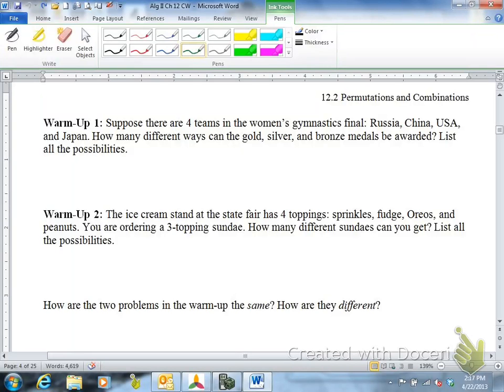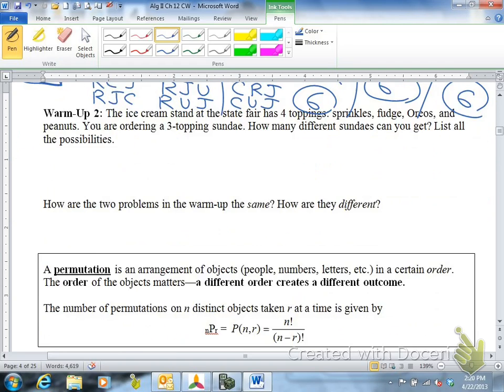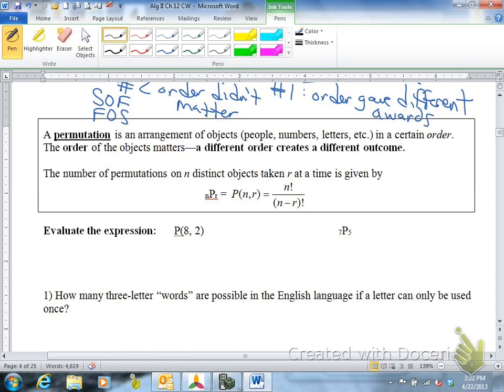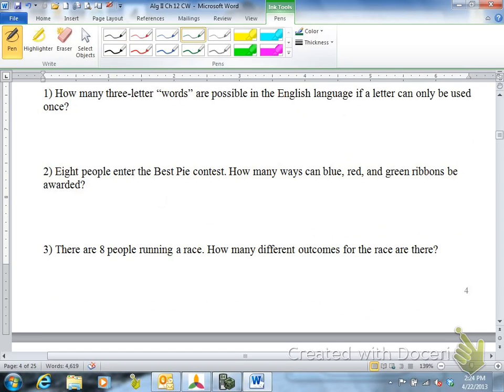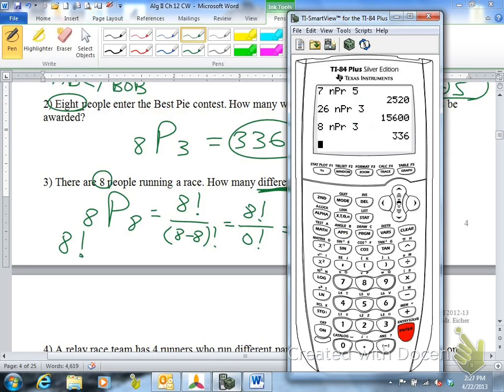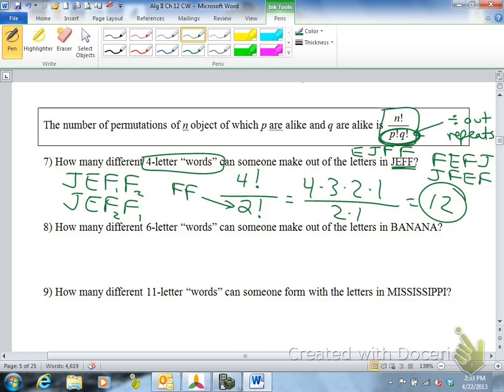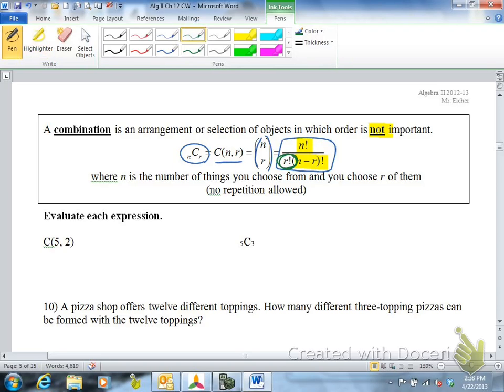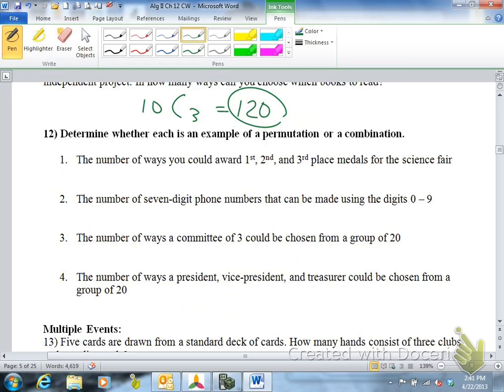Mr. Eicher Presents 12.2 on Permutations and Combinations